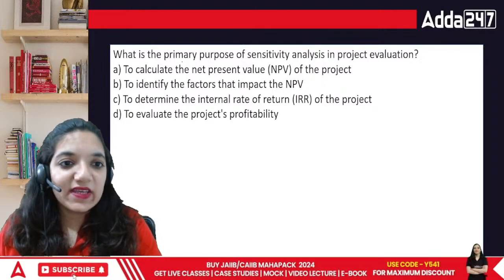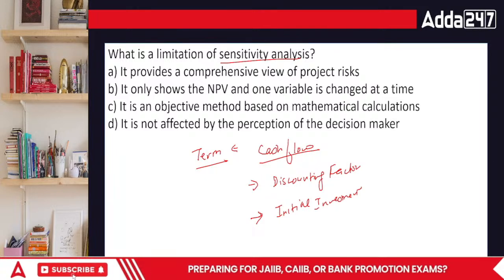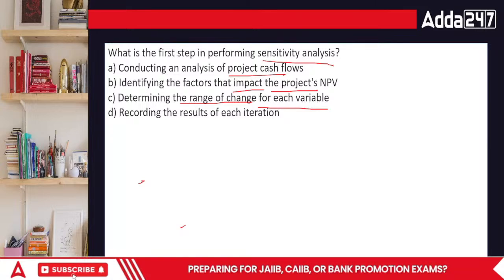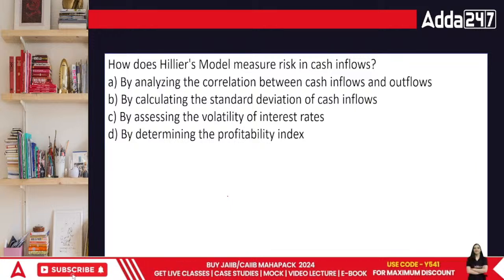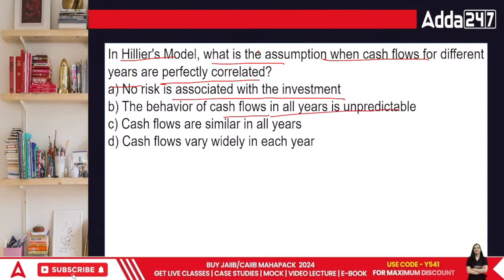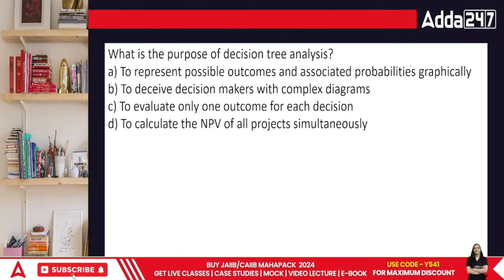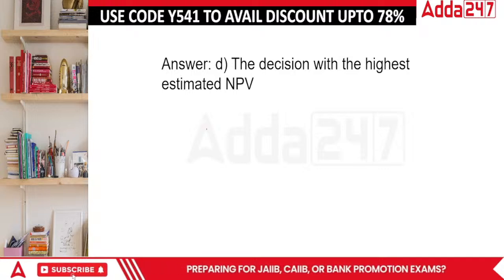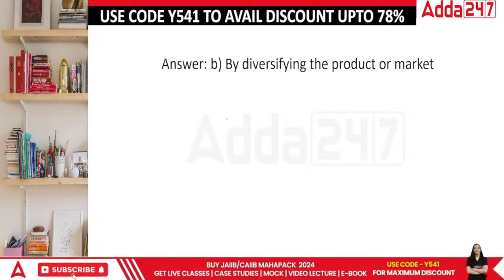CAIIB July 2024 | ABFM English Medium | Macmillan Most Important Questions | Class 23